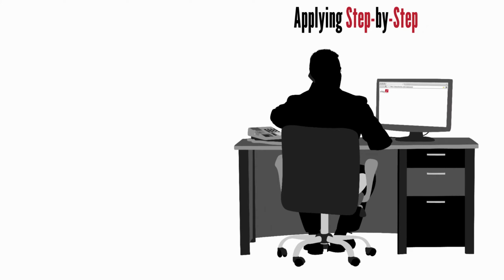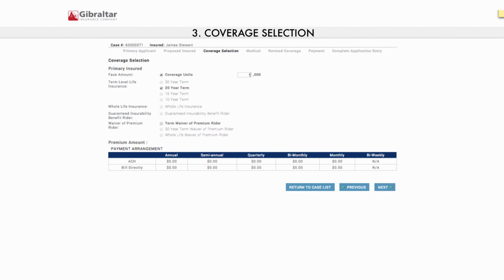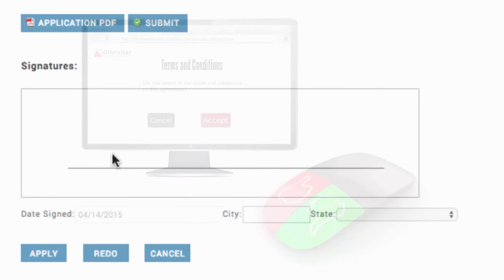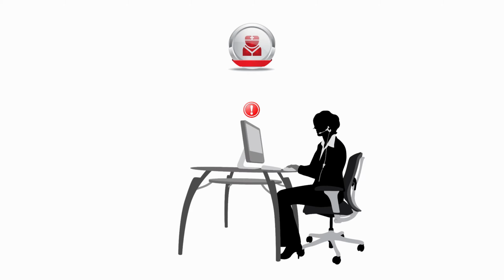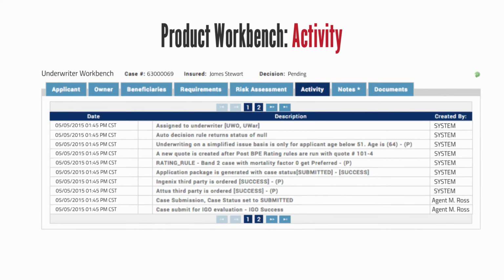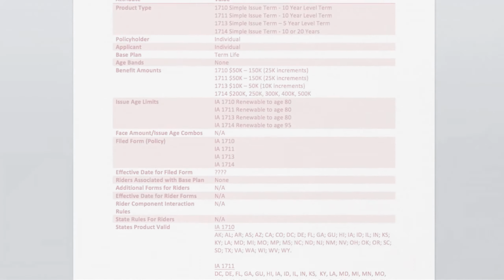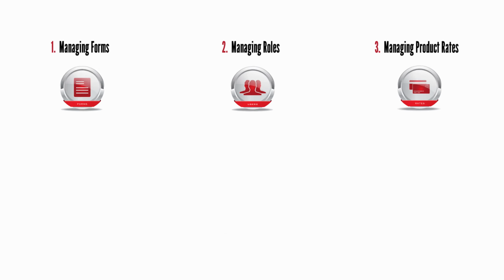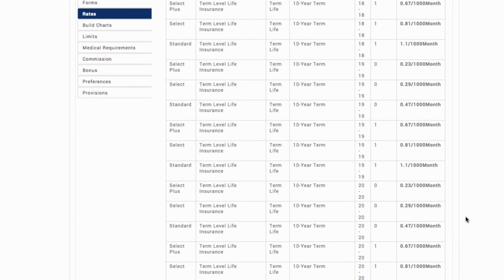New Business Flow and Product Configuration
This video showcases Step's new business process and concludes with an overview of the product configurator.